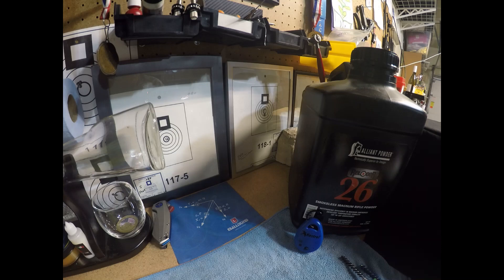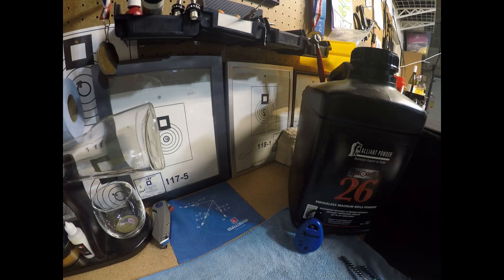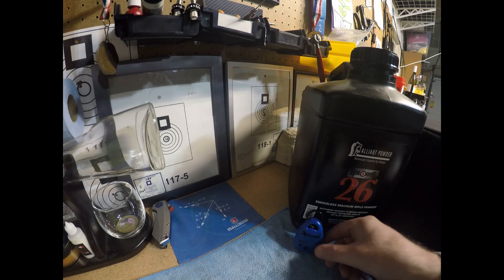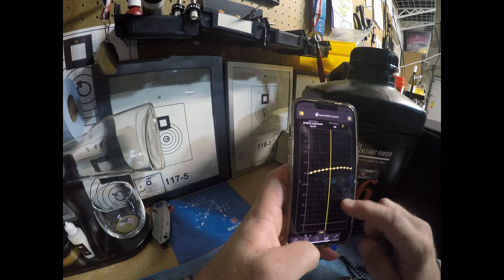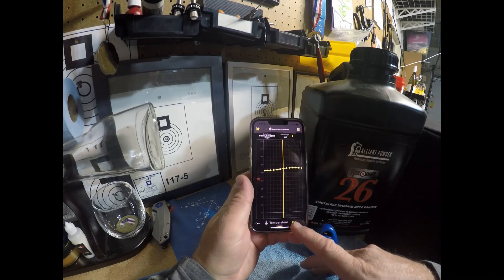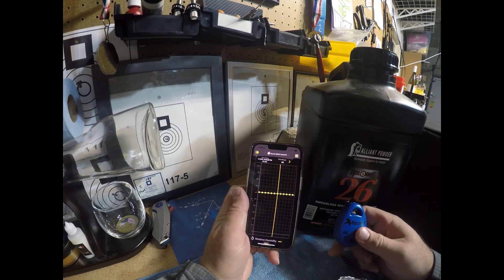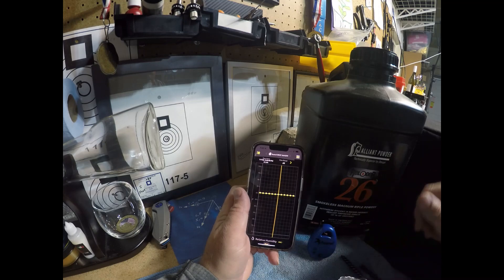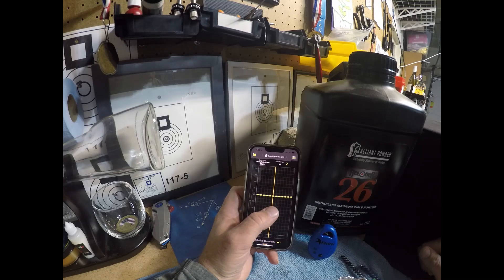Powder Storage Update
The purpose of this video is to provide an update to the ongoing powder storage testing. The HDPE jug housing RL26 powder has been monitored for over 10 months continually and has been placed in various high humidity environments. A Kestrel Drop has been used to monitor the humidity inside the jug and the data show that there has been no change in humidity in the jog despite it being placed in high humidity environments (e.g., 100% humidity for weeks) and being monitored over all four seasons. The data suggest that you can be confident that the HDPE2 jugs provide protection from the humidity. These findings are consistent with the pharmaceutical industries use of HDPE2 to protect pill-form medications and the repeated finding that HDPE does not absorb water to any appreciable degree. I plan to continue the monitoring.